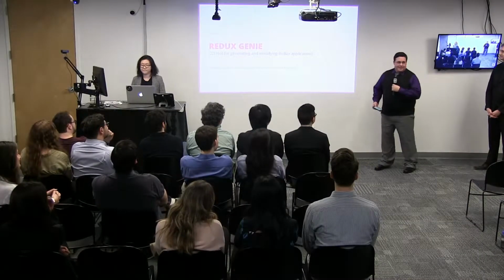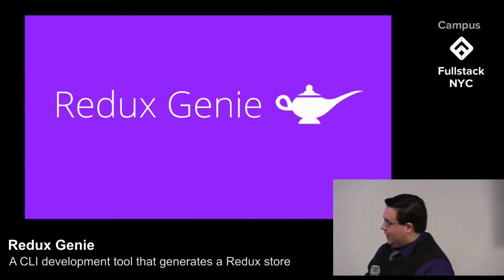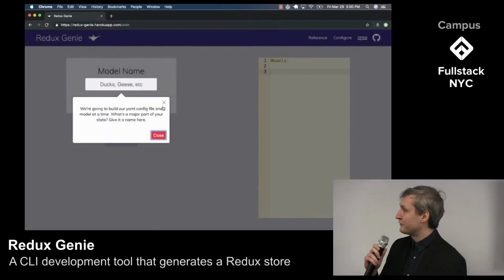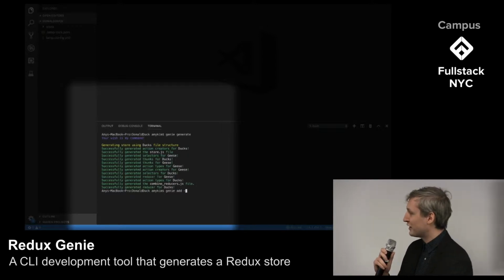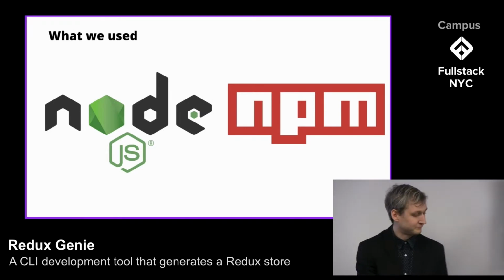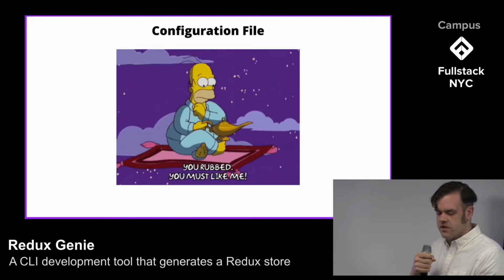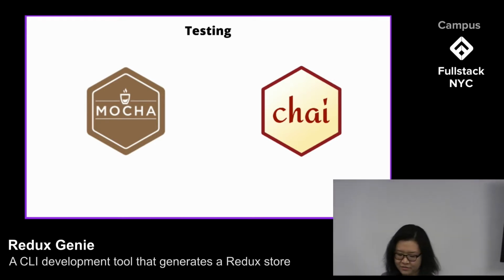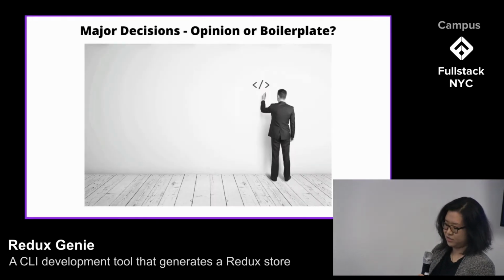Capstone Project: Redux Genie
A CLI development tool that generates a Redux store

Redux-Genie is a command line interface tool that generates a Redux store for managing an application's state. Users can create a Redux front-end boilerplate by supplying a *.yml file. Components are created with basic C.R.U.D. routes and option for adding basic Thunks. Includes support for adding logging middleware and development tools.

 Redux genie allows a user to create a boilerplate for their front-end. Users have two options when beginning a new project - they can define their options directly by writing to a *.yml file, or else build one using a companion website, which provides the *.yml based on form submitted inputs. Once the *.yml is placed in the working directory, the user can run a command that will generate a basic front-end using React-Redux. First a user will select a preferred file structure - either rails or ducks. They then define a model, its properties, and those properties' types. There is also options to include CRUD and some middleware.

Team Members: Gregory Ardison-Gardner, Jon Cannon, Amy Kim, Nick Pereslugoff